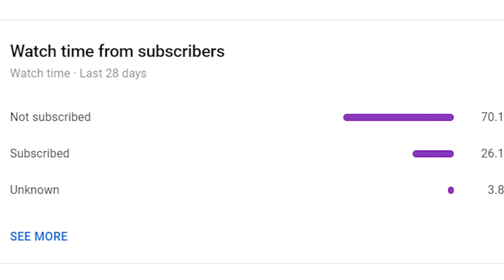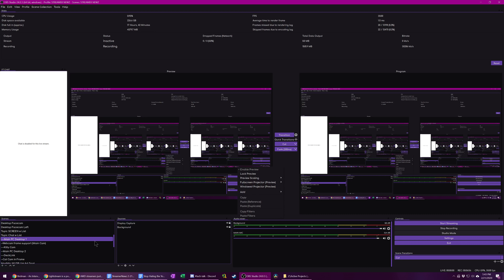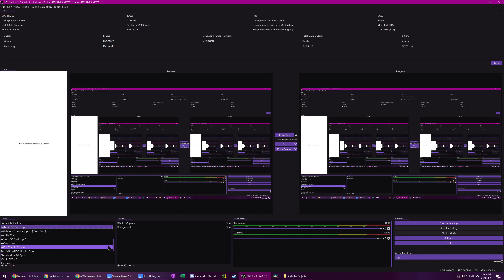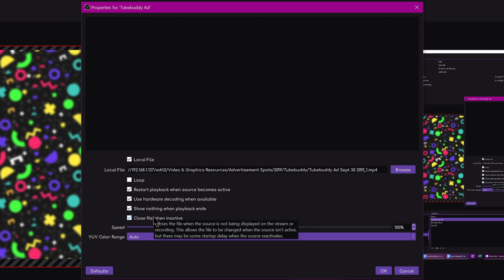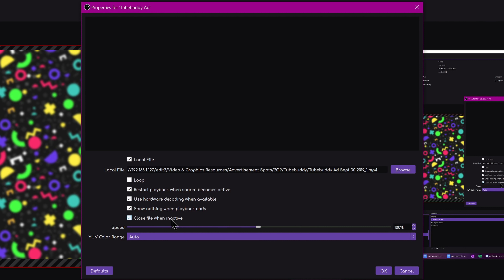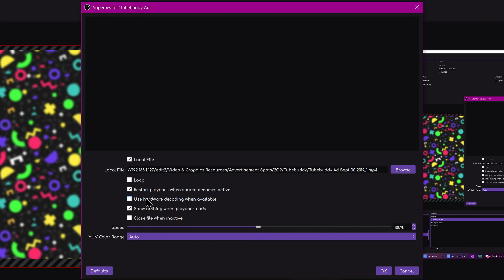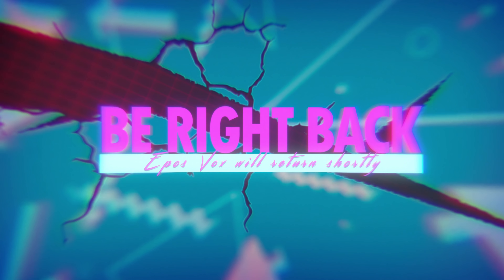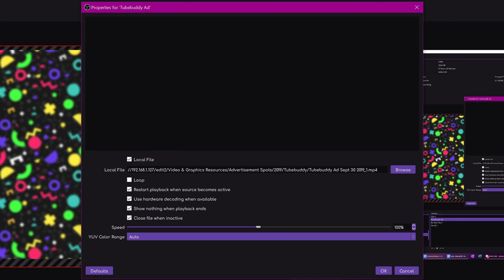OBS Tip - Reduce Render Lag w/ this Media Source Setting | RUINING MY STREAMS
Just a quick OBS tip today - this might help your stream performance as it was causing render lag on MULTIPLE PCs of mine, really frustrating!